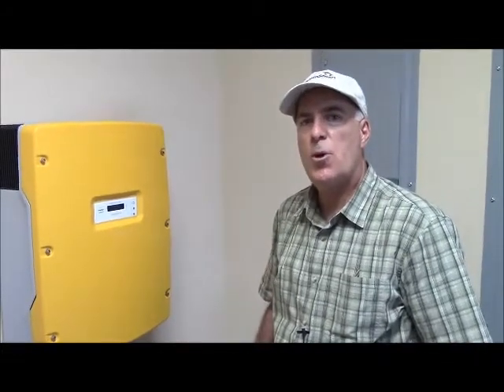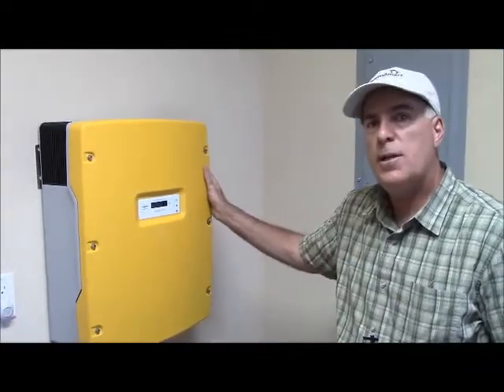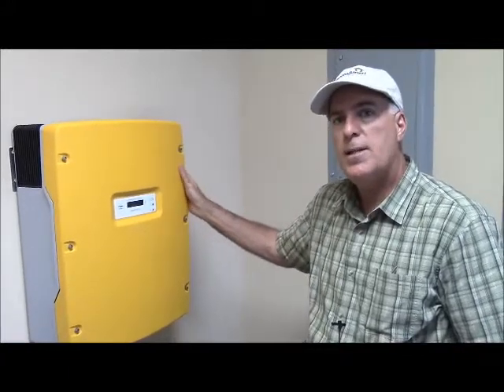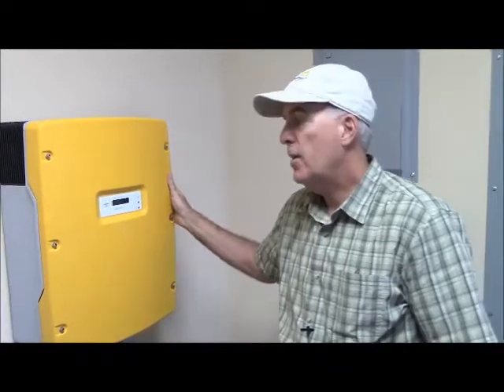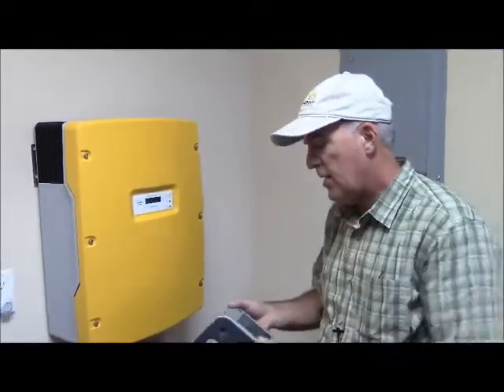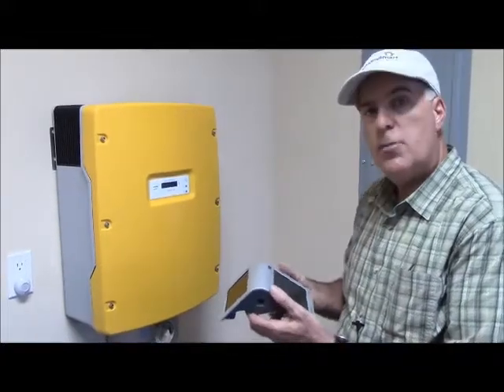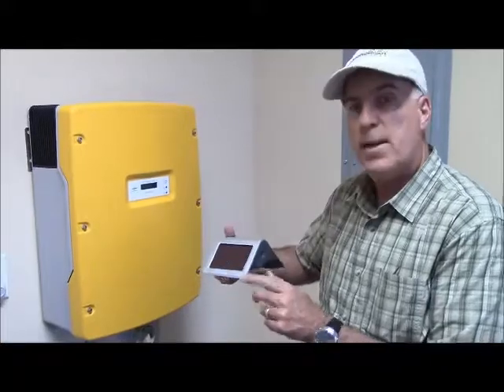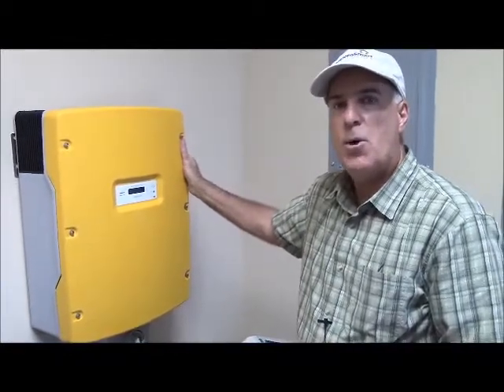Custom Smart Homes - Solar Array Clip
Custom Smart Homes SunnyBoy Inverter Clip